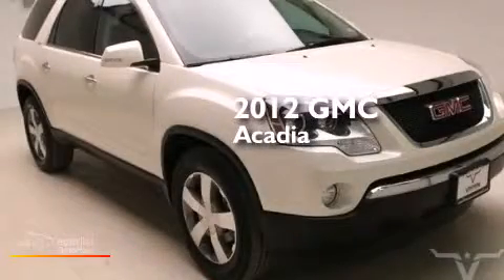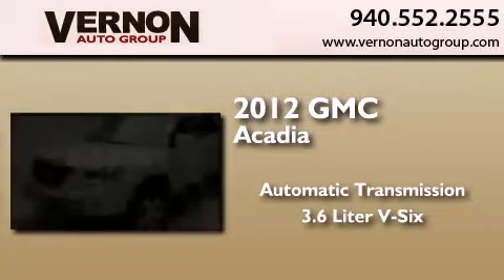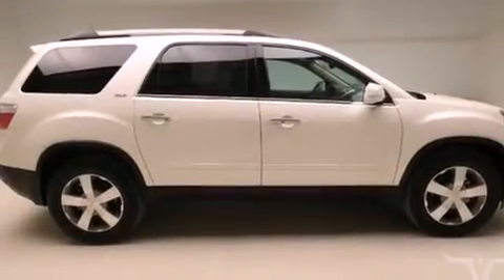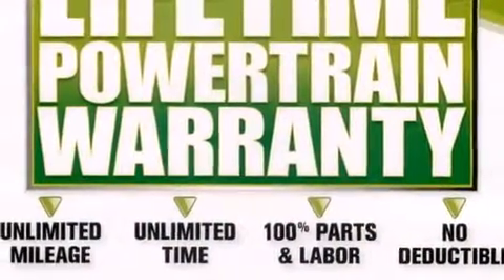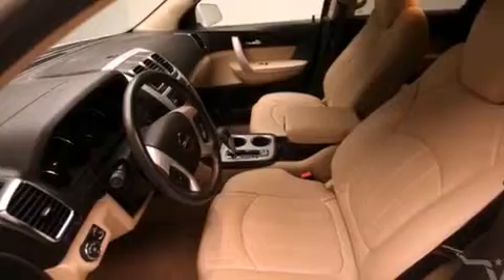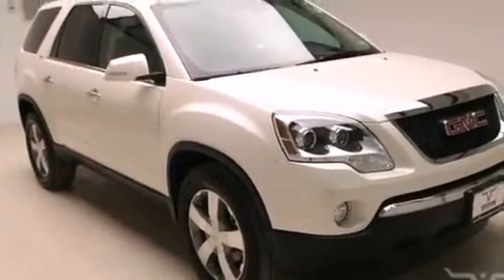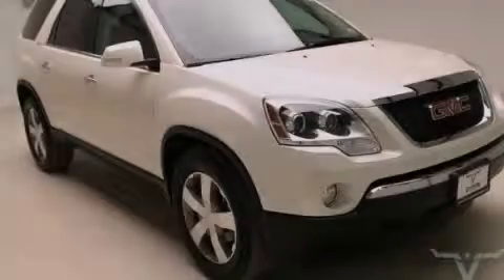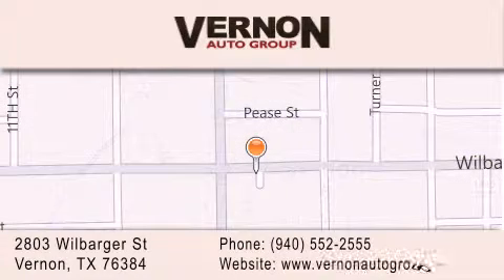2012 GMC Acadia Vernon TX 76384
We have been honored to serve the Vernon TX area , we promise that your experience at our dealership will exceed your expectations ! Year : 2012 Make : GMC Model : Acadia Engine : 3.6L SIDI V6 Engine Trans . : Automatic Exterior : White Miles : 18,024 Interior : Tan Vernon Auto Group 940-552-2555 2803 Wilbarger St Vernon , TX 76384